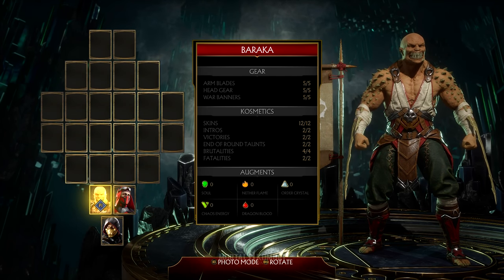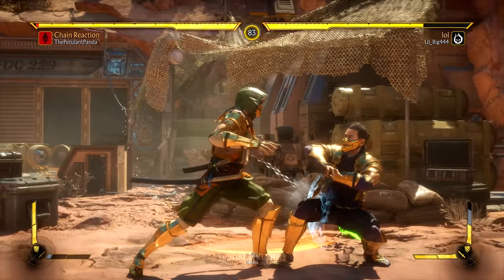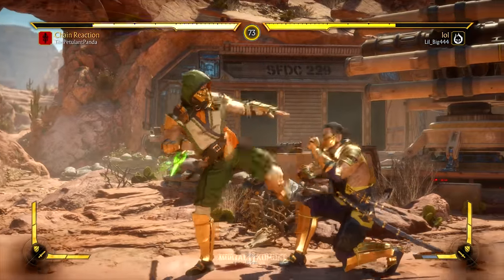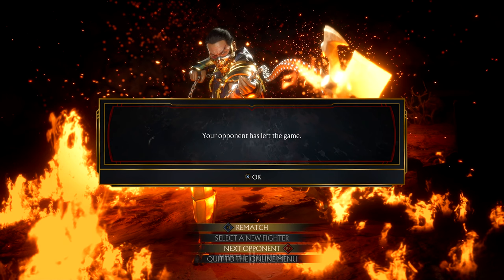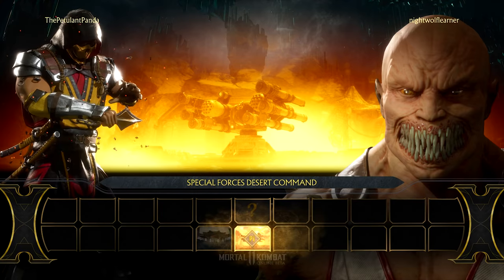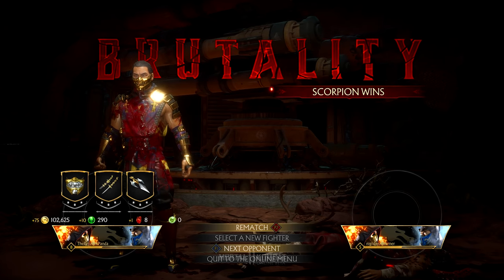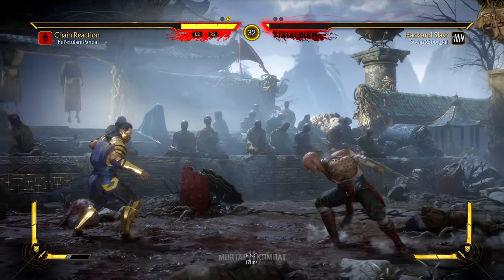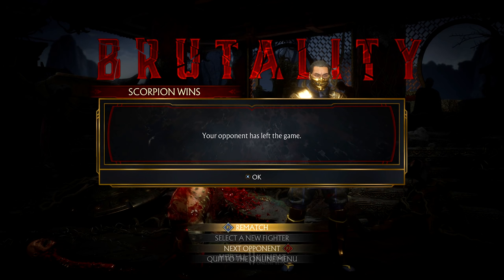BEAUTIFUL SCORPION COMBOS | Mortal Kombat 11 (Stress Test Beta) | Chain Reaction Scorpion Gameplay